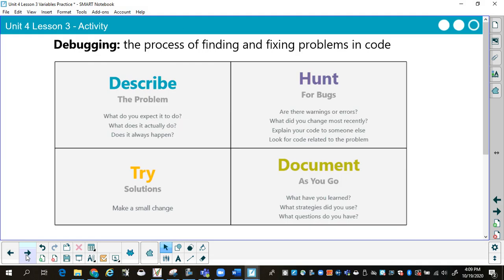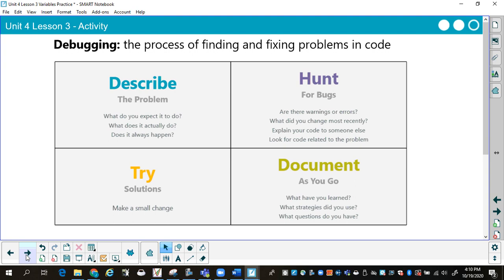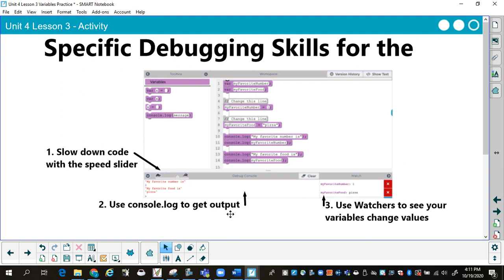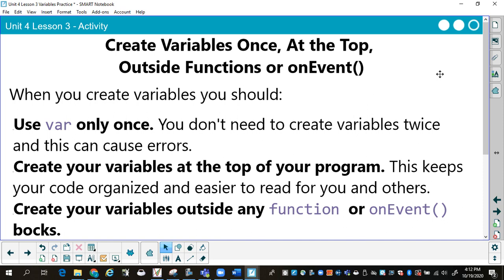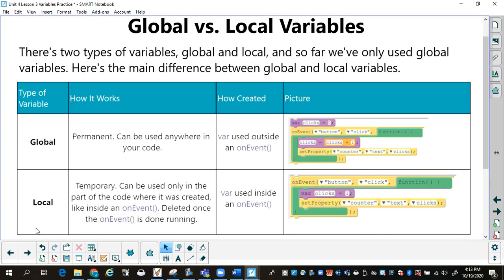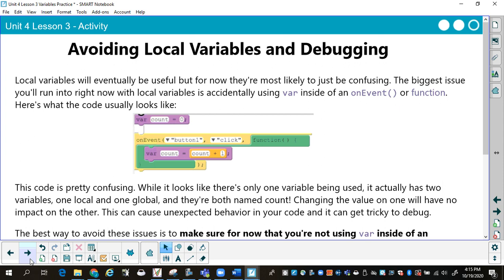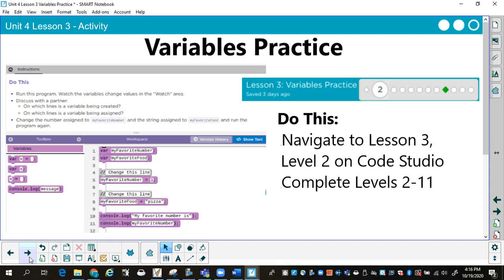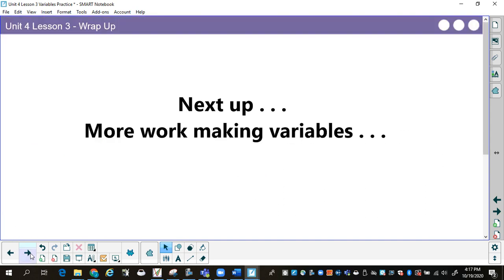AP CSP U4 L3 Variables Practice